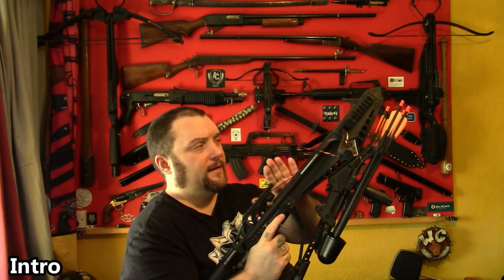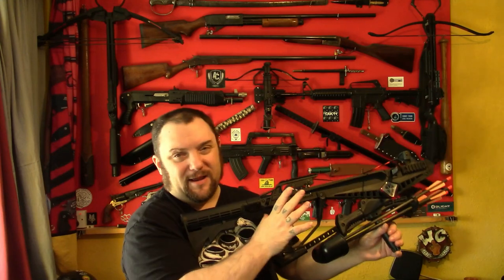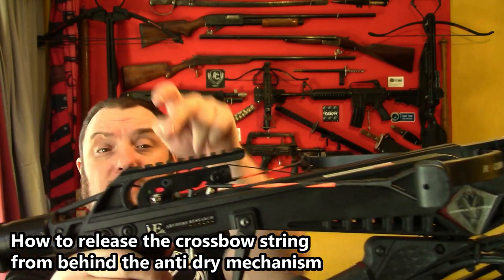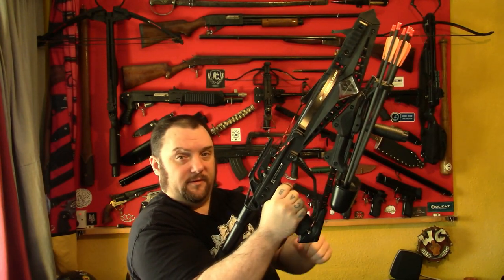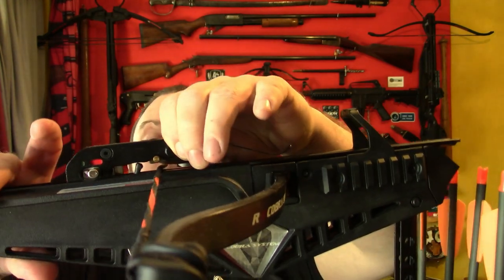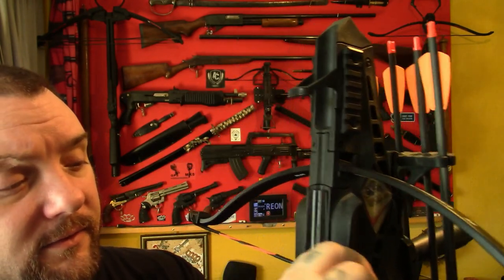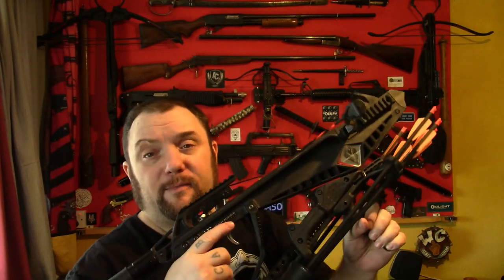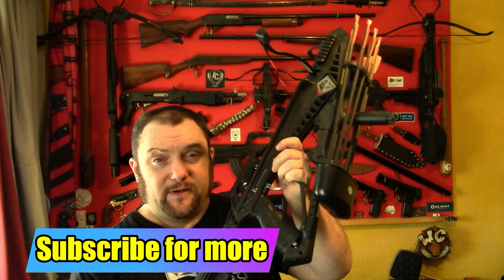Crossbow String Stuck behind Anti Dry Fire Mechanism (R9 & Cold Steel Cheap Shot)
Crossbow String Stuck behind Anti Dry Fire Mechanism (R9 & Cold Steel Cheap Shot) How to release the string from behind the anti dry fire mechanism on an EK archery R9 Crossbow and Cold Steel Cheap Shot Crossbow.
Chapters
00:00 Intro
00:26 Why the crossbow string gets stuck behind the anti dry fire mechanism
00:50 How to release the crossbow string from behind the anti dry fire mechanism
01:59 Check the crossbow string for damage and other crossbow safety tips
02:56 Outro and How to Donate to the channel